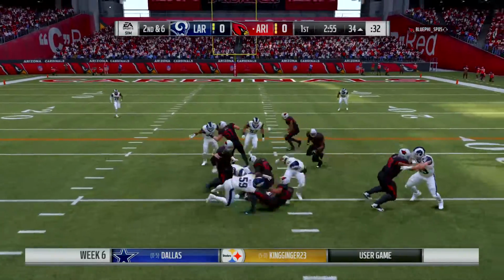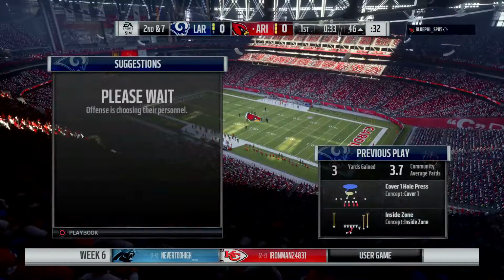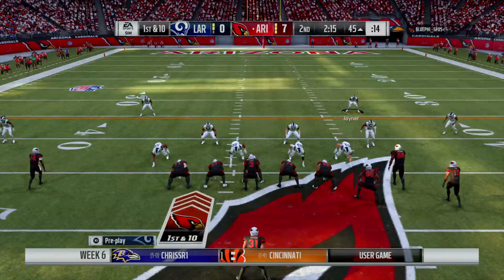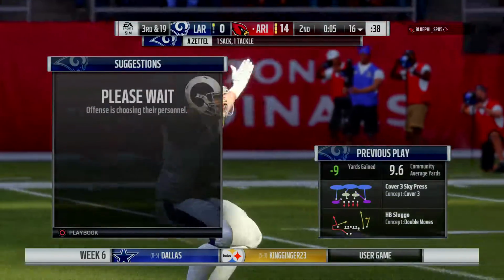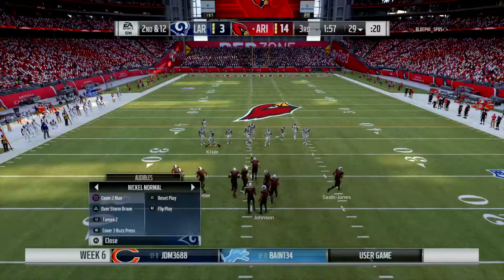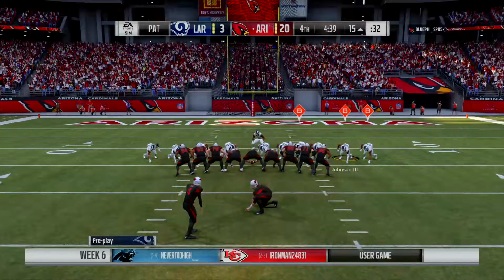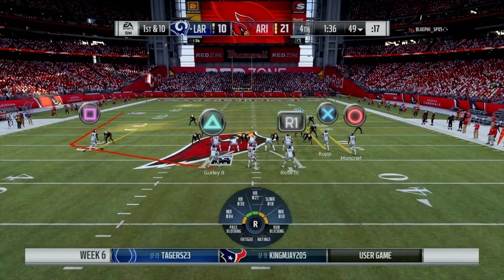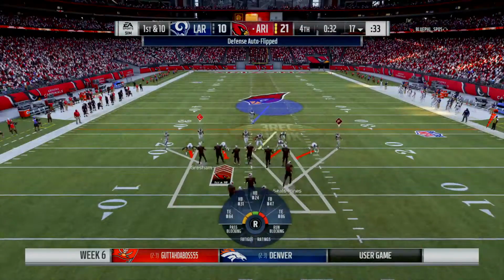Bomani1906's Live PS4 Broadcast